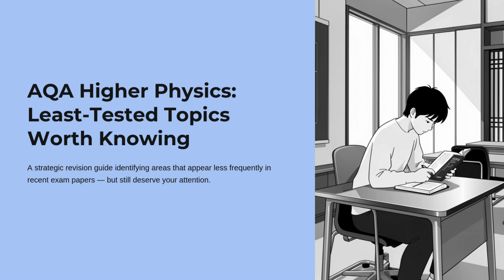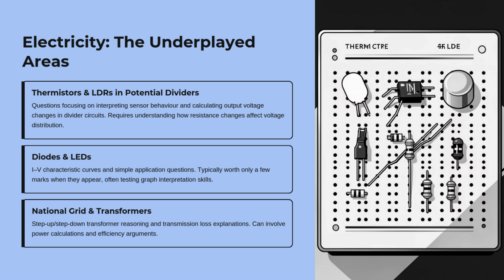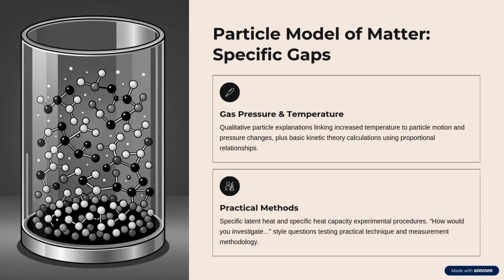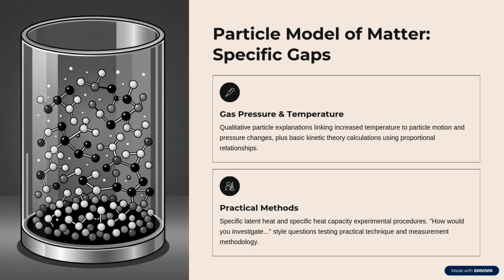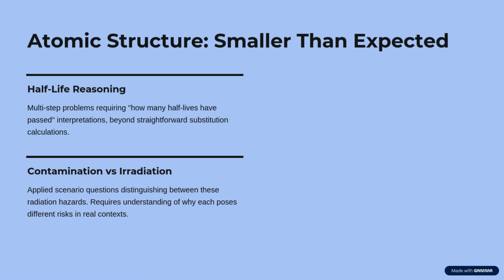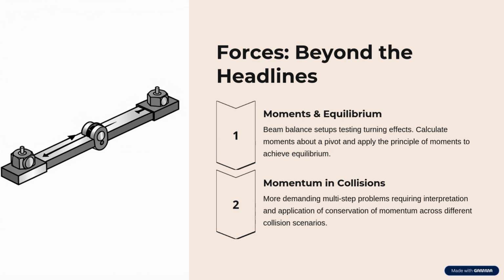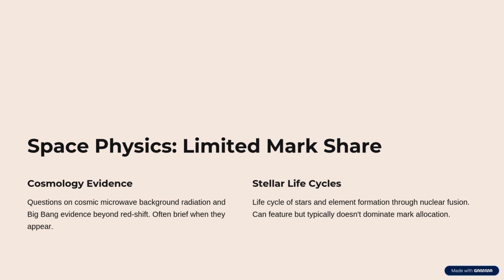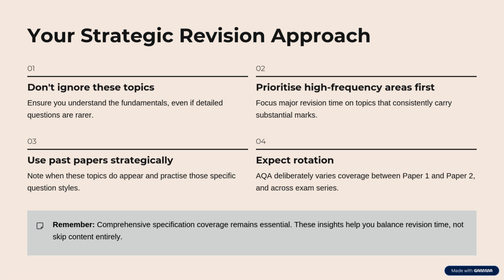AQA Physics Higher: The Sneaky Topics That Can Pop Up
A strategic revision guide for AQA GCSE Physics Higher: the topics that appear less frequently but can still become big-mark questions when AQA rotates content. We cover underplayed areas in electricity, particle model, atomic structure, forces, waves & magnetism, and space physics — plus how to revise them efficiently.